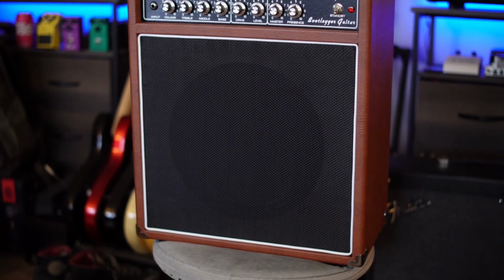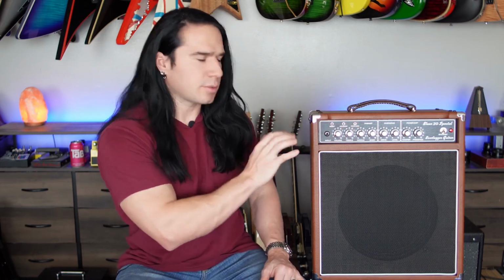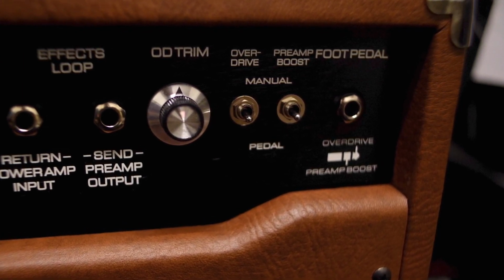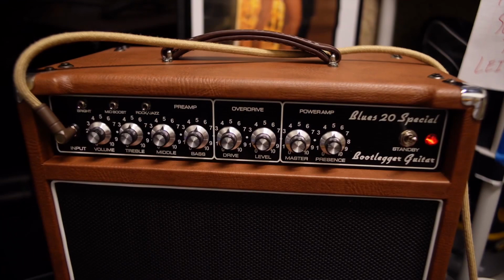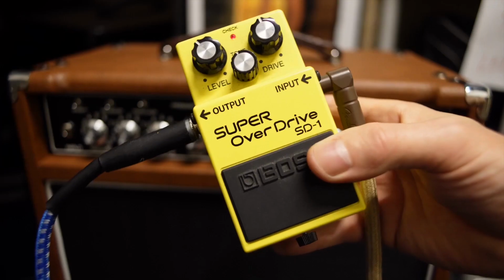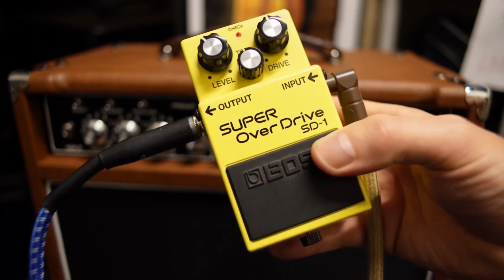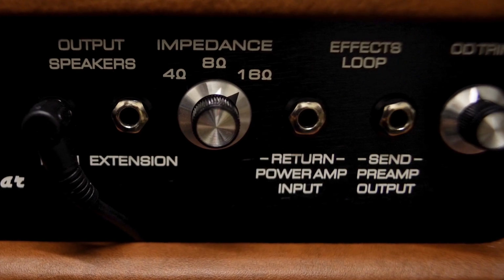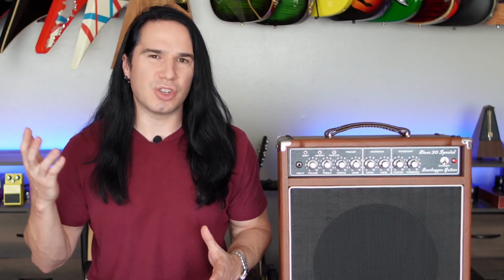Bootlegger Guitar Dumble Clone Blues 20 Demo Review by Guitar Max - Max Carlisle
When You NEED THAT MONSTER TUBE TONE! (Bootlegger Guitar Blues 20 Amp)

A tube combo amp with all the bells and whistles! The Blues 20 Overdrive Special Dumble clone from Bootlegger Guitar is a spare-no-expense portable tube tone monster. With a switchable overdrive section, effects loop, and external speaker jack, this amp will do just about anything.